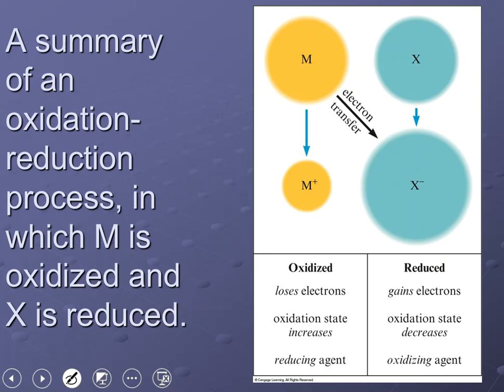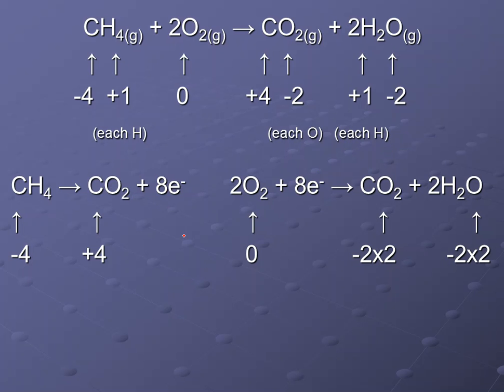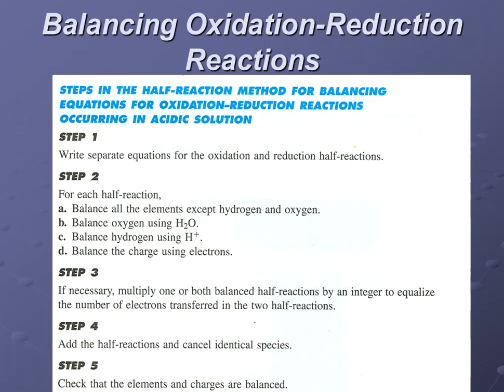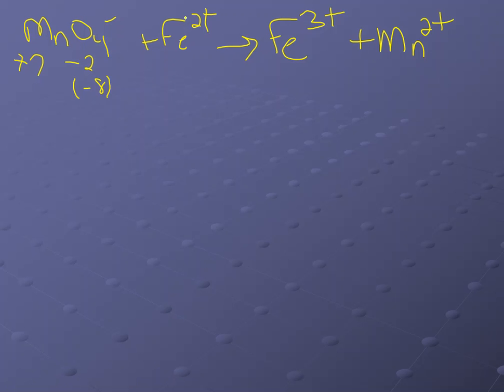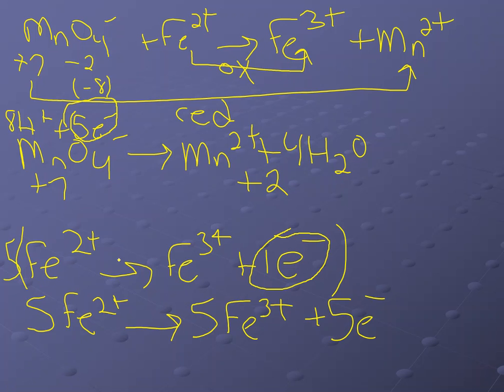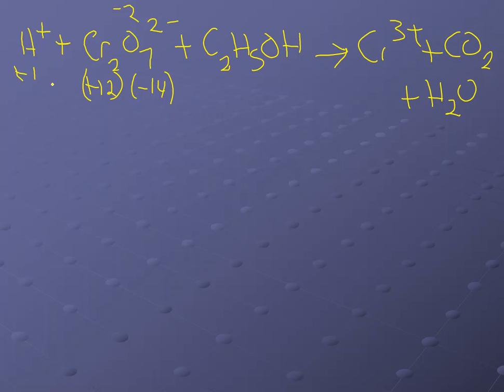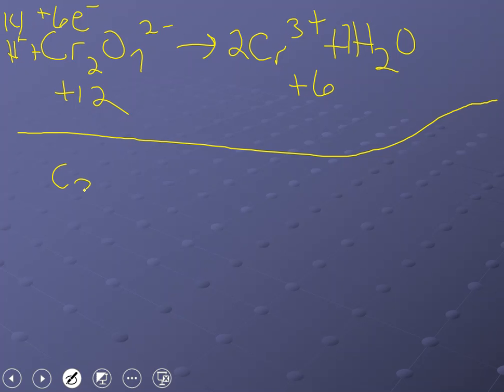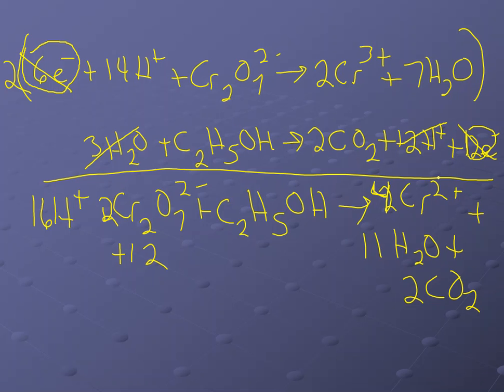Chapter 4 redox and half reactions